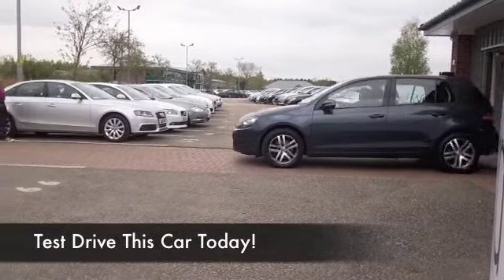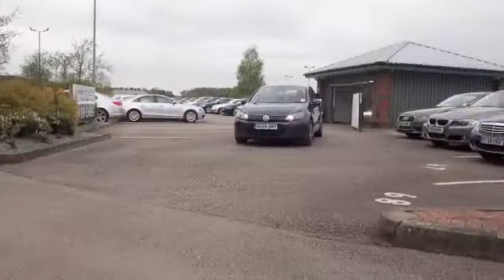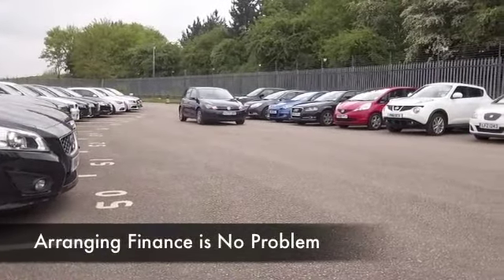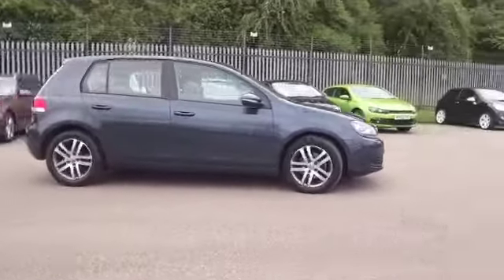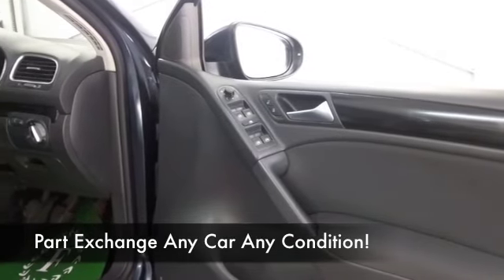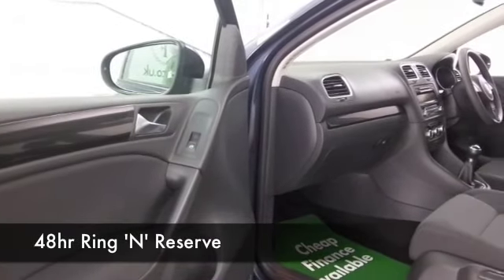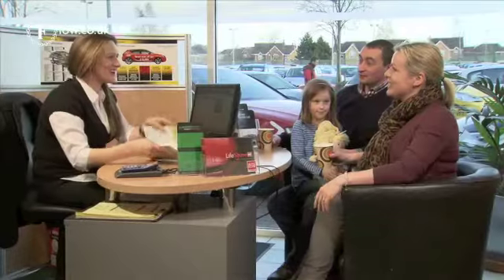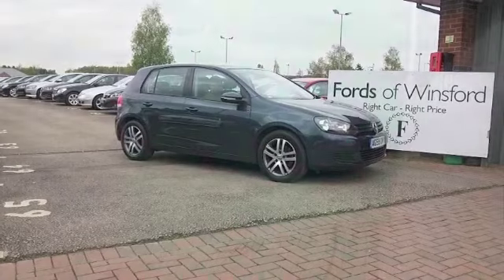VOLKSWAGEN GOLF DIESEL HATCHBACK (2010) 2.0 TDI 140 SE 5DR - AG59DMY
DETAILS:
First registered: 04/02/2010
Current mileage: 54830
Registration: AG59DMY
Colour: BLUE

FEATURES:
all round electric windows, remote central locking, cloth interior, all round airbags, air conditioning, pas, abs, alloy wheels, metallic paint, cd, traction control, parcel shelf present, hand book present, cruise contro

This used car is for sale at Fords of Winsford Car Supermarket in Cheshire, UK